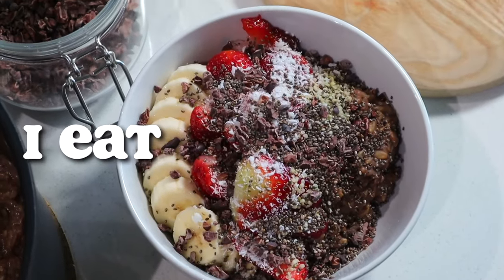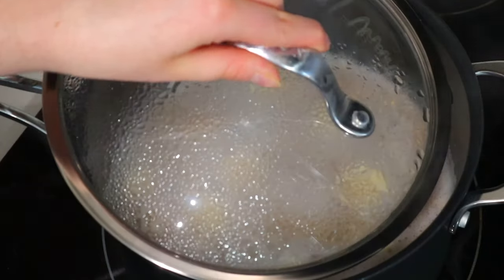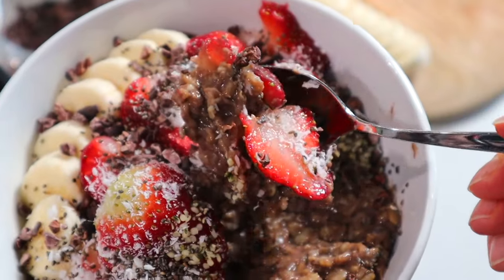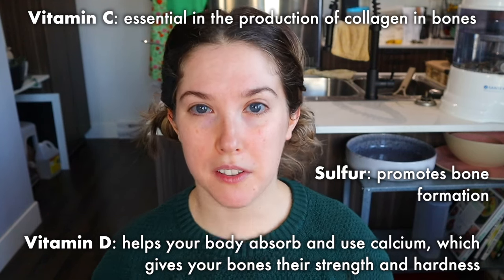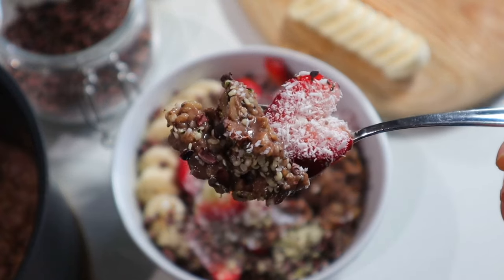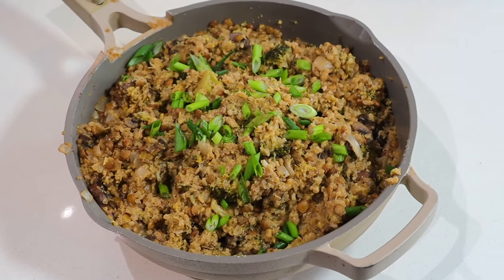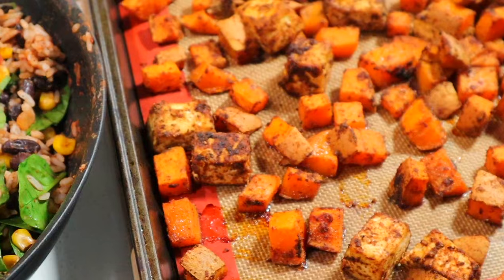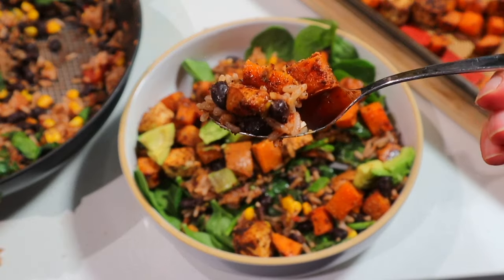Living with Osteogenesis Imperfecta | What I Eat in a Day to Build Strong Bones (Vegan!)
In this video I'm sharing about living with Osteogenesis Imperfecta, a rare bone disorder and what I eat in a day on a plant-based diet to build strong bones! I talk about the importance of healthy bones, mention some high-calcium food sources and other bone and connective tissue supporting minerals that you can easily get on a vegan diet.

*BREAKFAST — Chocolate Protein Oats*  434 Cal, 27g protein
1½ cups sprouted oats (Potassium, Calcium)
2½ cups water plus pinch of salt
2 scoops chocolate protein powder (Calcium, Vitamin K, A, C, Magnesium, I used Good Protein)
1 banana, sliced (Potassium, Magnesium)
½ cup soy milk or your fave plant milk, if needed (Calcium, Potassium, Vit A)

1. Add water and pinch of salt to a pot and bring to a boil. Add the oats and sliced banana, stir to combine, turn heat to low and simmer, partially covered with a lid for 10 to 12 minutes, or until its just about cooked to your liking.
2. Add the protein powder and stir well so no lumps are left, and remove from the heat. If the oatmeal is too thick or dry, add the soy milk or plant milk and stir until combined.
3. Top with your fave toppings like more sliced bananas, strawberries, shredded coconut, hemp hearts, and cacao nibs. Enjoy!

*LUNCH — Mushroom & Broccoli Quinoa*  455 Cal, 21g protein
1 cup brown lentils, rinsed (Magnesium, Manganese, Potassium)
3 cups veggie broth
4 cloves garlic, minced (Sulfur)
1 onion, chopped (Sulfur)
1 can coconut milk (Calcium, Potassium, Magnesium)
1 cup quinoa, rinsed (Manganese, Magnesium)
½ lb. mushrooms, chopped (Vitamin D)
1 crown broccoli (Calcium, Vitamin K, A, Sulfur, potassium, Manganese)
3 tbsp nooch (optional, if you want some cheesy flavour)

1. In a large saute pan, warm a splash of water or 1 tbsp oil. Add the onion and garlic and cook for 2 minutes until softened and fragrant. Add all remaining ingredients minus the nutritional yeast and stir to combine.
2. Cover with a lid, increase heat to high and bring to a simmer. Turn heat to low, and simmer for 22 to 25 minutes, stirring occasionally, until the lentils and quinoa are cooked through but not mushy.
3. Serve with fresh herbs or chopped green onion. Enjoy!

*DINNER — Sweet Potato & Black Bean Burrito Bowl* 640 Cal, 32g protein
2 cans black beans, drained and rinsed (Calcium, Potassium. Magnesium, Manganese)
2 cups cooked rice, day old prefered
1½ cups corn
1 cup salsa
A few handfuls of spinach (Calcium, Vitamin K, C, Magnesium, Potassium, Manganese)
1 block firm tofu, cubed (Calcium)
1 tbsp soy sauce
1 sweet potato, chopped (Potassium, Vitamin A, C, Manganese )
1 tsp garlic powder
1 tsp smoked paprika
1 tsp cumin
2 tsp chili powder, divided
2 tbsp nutritional yeast
1 tbsp soy sauce
1 tsp avocado oil

1. In a large mixing bowl, combine the tofu, sweet potato, garlic powder, smoked paprika, cumin, 1 tsp chili powder, nutritional yeast, soy sauce and avo oil. Transfer to a large baking sheet and bake for 40 mins @ 425°F.
2. Meanwhile, make the mexican beans and rice. In a large saute pan, warm a splash of water or 1 tbsp oil. Combine the black beans corn and 1 tsp chili powder and heat through on medium high heat until steaming. Add the rice and salsa, stir to combine and allow all the ingredients to heat through.
3. Stir in the spinach, cover to wilt and remove from heat.
4. Serve the rice and beans over more spinach, top with the tofu and sweet potato and garnish with optional avocado, cilantro or more salsa. Enjoy!

*Other food sources for bone health*
Calcium: green vegetables, cooked kale, cooked broccoli, bok choy, collard greens, okra, almonds*, oranges, chia seeds, tofu,  & black white beans, figs, fortified soy milk, black beans, butternut squash, chickpeas, amaranth, edamame
Vitamin D: mushrooms
Vitamin K: leafy greens, broccoli, asparagus, cucumber, scallions, cabbage
Magnesium: spinach, chard, pumpkin seeds, almonds, black beans, avocado, figs, dark chocolate, banana
Potassium: avocado, squash, spinach, sweet potato, beans, banana, beets, swiss chard
Manganese – nuts, legumes, seeds, whole grains, leafy green veggies
Omega-3 – Flaxseeds, Walnuts, Chia Seeds, Brussels sprouts
Vitamin A – carrots, sweet potato, kale, spinach, apricots, broccoli, winter squash
Vitamin C – guava, spinach, black currant, red pepper, kiwi, green peppers, orange, lemon, strawberries, papaya, brussel sprouts, kale, pineapple, grapefruit
Sulfur – cruciferous vegetables (broccoli, cauliflower, kale, cabbage, turnips, brussel sprouts, bok choy), allium veggies (garlic, onion, leeks, chives)